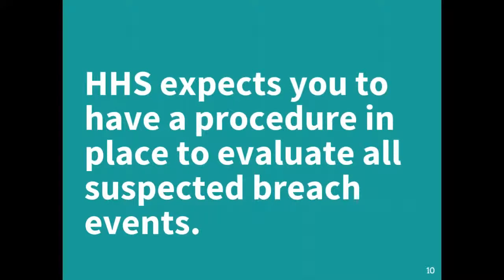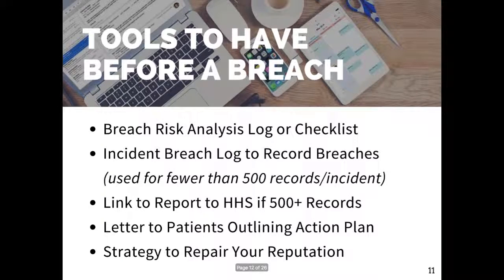6. Obligations and Tools for Breaches: 2016 HIPAA Webinar 5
Join Jason Karn of Total HIPAA Compliance and Dan Brown of Taylor English as they discuss how to respond to a security breach.